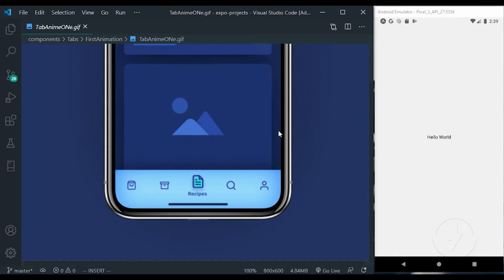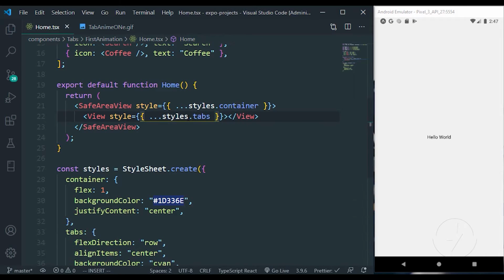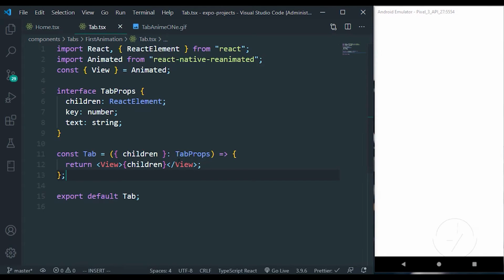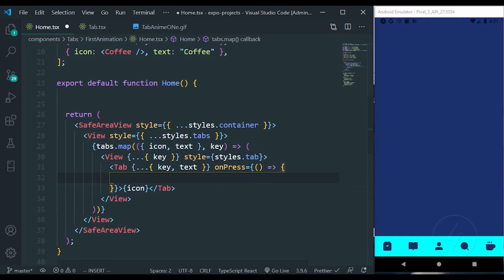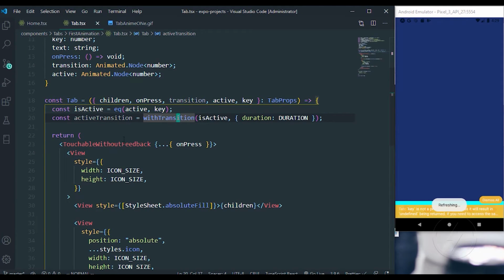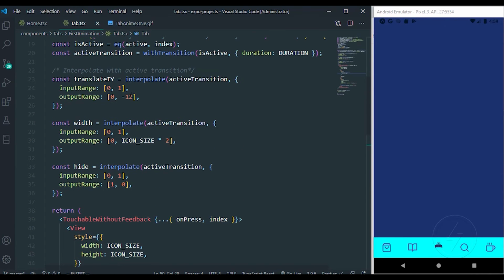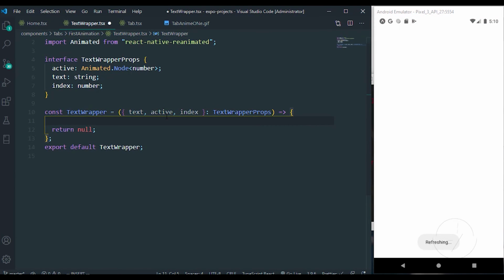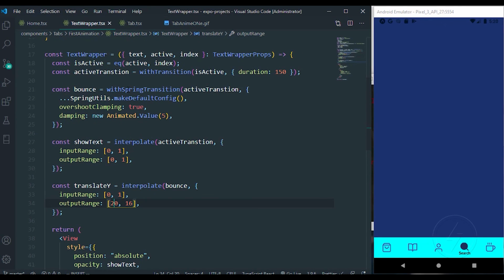TABBAR ANIMATED on Expo React Native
Expo & React native tab bar animation.

Animation can be sometime become problematic. But this video is going help you learn how to use react native reanimated, react native redash to build a tab bar animation.